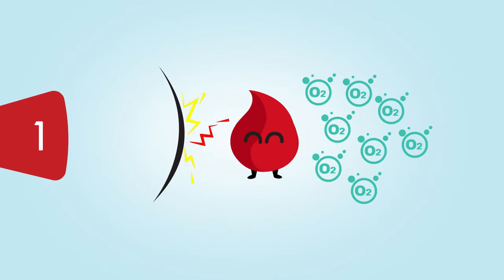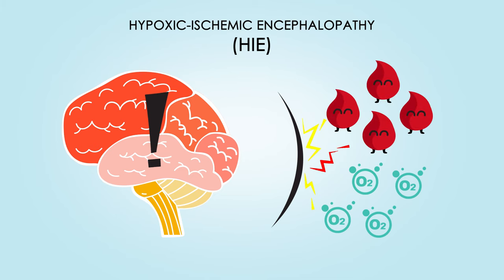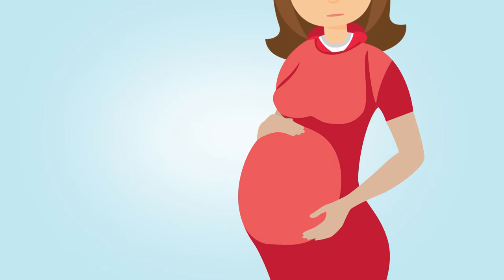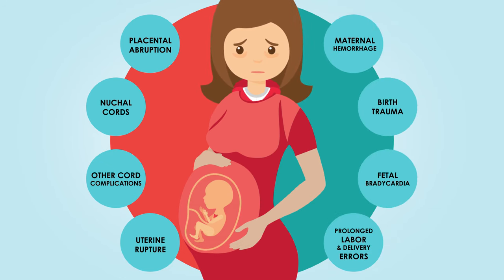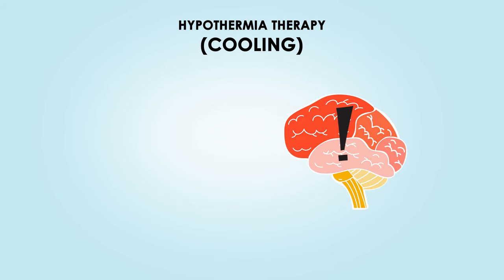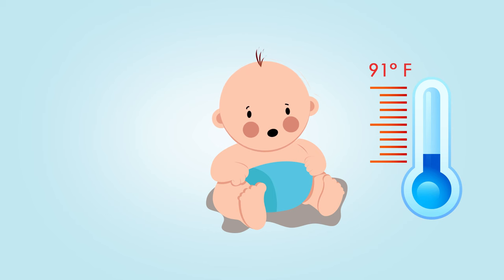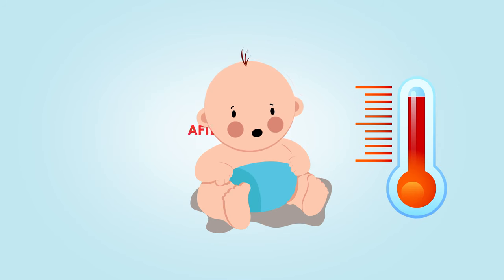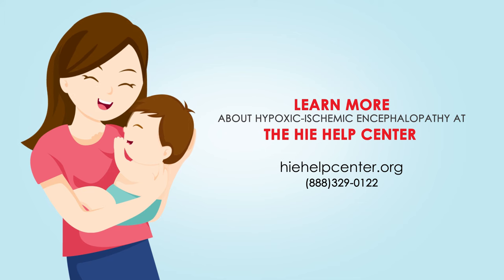Hypoxic-Ischemic Encephalopathy: About, Treatments, & Causes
While every mother hopes for a smooth delivery, complications do sometimes arise. Hypoxic-ischemic encephalopathy, or HIE, is a neonatal birth injury that occurs in two to nine out of every 1,000 live births.

You can break the injury down into its three components: hypoxia is a term for a shortage of oxygen in the blood, ischemia refers to a shortage of blood flow to the brain, and encephalopathy describes the brain damage that results from hypoxia and ischemia. Thus, hypoxic-ischemic encephalopathy is injury to the brain caused by a reduction in oxygen and blood flow. Lactic acid is released as cells begin to break down from the reduced circulation, which further disrupts normal cell function.
The prognosis of infants with HIE will ultimately depend on the extent of the oxygen deprivation.

Hypoxic-ischemic encephalopathy can be caused by any event that compromises blood and oxygen supply to the fetus. Causes and risk factors may include placental abruption, nuchal cords and other cord complications, uterine rupture, maternal hemorrhage, trauma, fetal bradycardia, prolonged labor, and labor and delivery errors.

HIE almost always increases an infant’s risk of developing cerebral palsy, intellectual disability, and motor or cognitive deficits. Therefore, once HIE has been diagnosed, aggressive intervention and treatment are key. As of right now, the only treatment available to reduce the extent of the physical damage caused by HIE is known as hypothermia therapy (or cooling). During hypothermia therapy, the baby is cooled down below homeostatic temperature (typically around 91° Fahrenheit) using a cooling cap or blanket. The cooling decreases the baby’s metabolic rate, which in turn stops the spread of brain damage and gives cells an opportunity to recover. Treatment typically lasts three days, and the baby is slowly warmed up after.

Hypothermia therapy can reduce or minimize disabilities, but it cannot completely reverse brain damage. Children with permanent disabilities from HIE typically turn to surgery, medication, therapy, and lifestyle supports to improve function and overall wellbeing.

Learn more about hypoxic-ischemic encephalopathy at the HIE Help Center. Find the knowledge, resources, and support you need to move life forward for you and your baby.